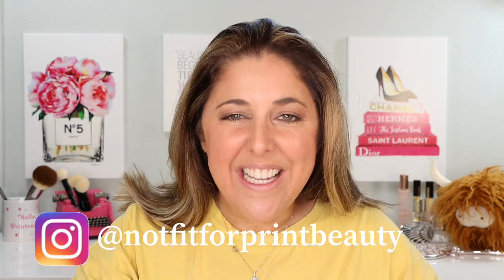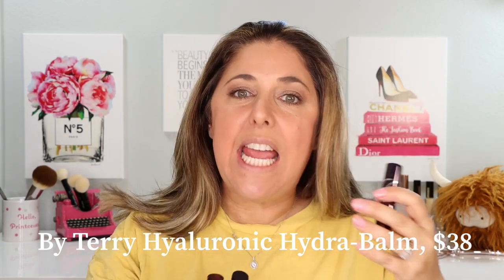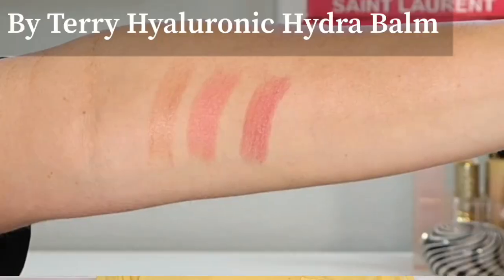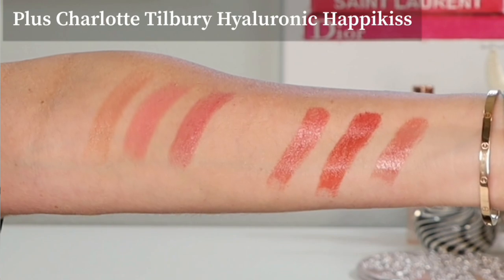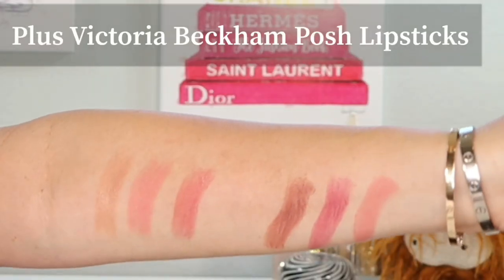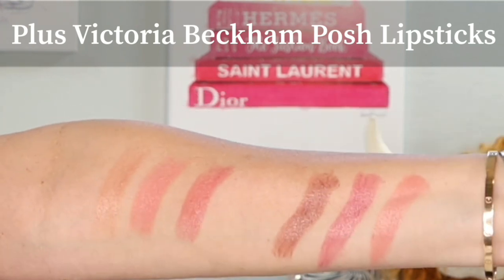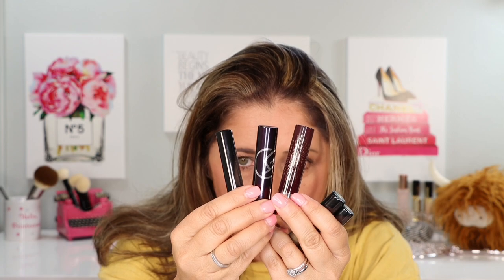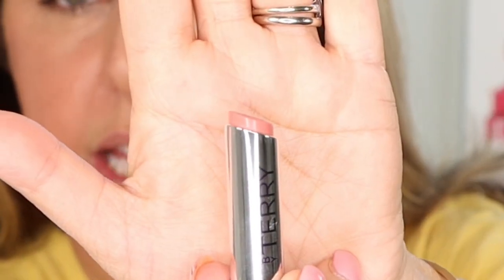By Terry NEW Hyaluronic Hydra Balm Demo and Comparisons!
Hello PRINTcesses!

**Excited to take a look at the NEW By Terry Hyaluronic Hydra-Balm lip balms!**

👍 Send Me Items:
4712 E. 2nd Street # 546

👇Products Mentioned👇

By Terry Hyaluronic Hydra-Blam in shades Sexy Nude, Nudissimo and Dare to Bare

Pat McGrath Divinyl Lipshine

Victoria Beckham Posh Lipsticks

👇Other Products Worn in this Video👇

Charlotte Tilbury Brow Lift in Dark Brown

Benefit 24 Hour Brow Setter Clear Brow Gel

Tarte Hydroflex Serum Foundation in 25N

Nars Radiant Creamy Liquid Color Correct in shades Light and Medium

Giorgio Armani Power Fabric Concealer in Shade 5

Drunk Elephant D-Bronzi Bronzing Drops

Drunk Elephant O-Bloos Rosi Drops
Available currently on the DE website. Will update with more links soon.

By Terry Brightening CC Palette in Beach Bomb

By Terry Ombre Black Star Cream Eyeshadow in Bronze Moon

Pat McGrath Permagel Eyeliner in Shade

My foundation matches for your reference:
Normal to dry skin
Surratt 6